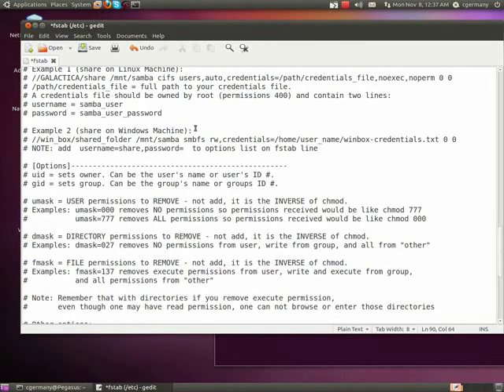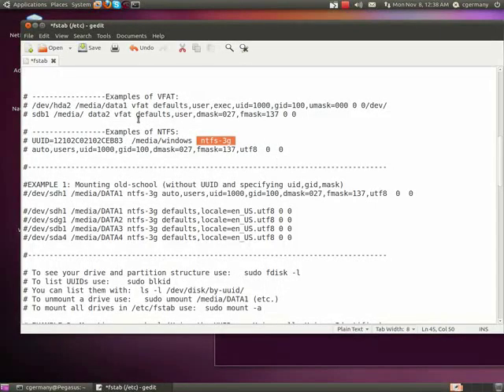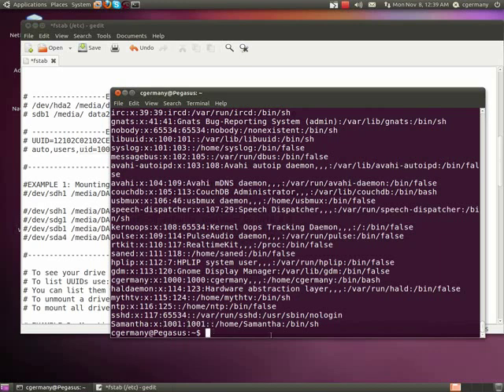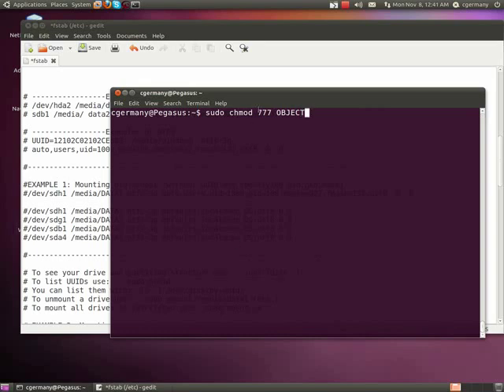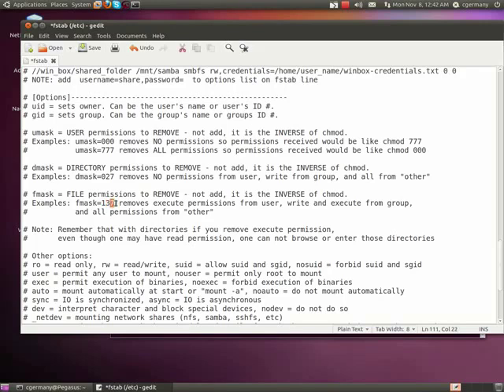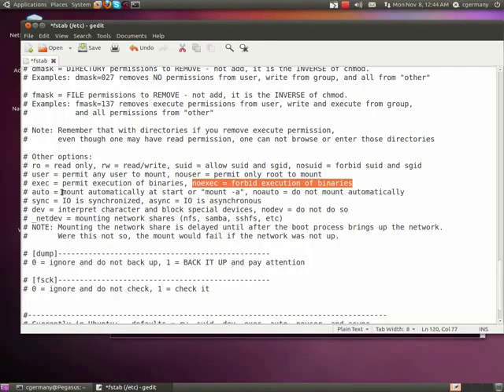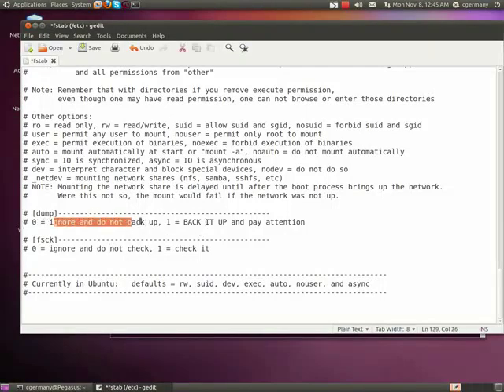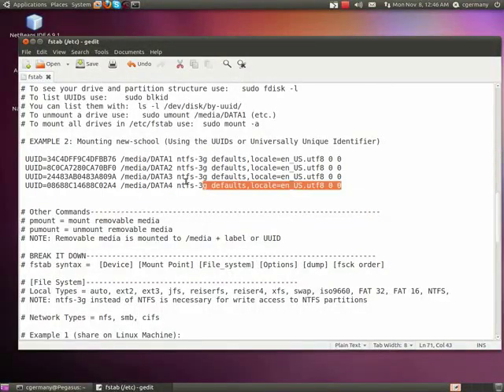Editing the FSTAB File in Ubuntu - Part 3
Editing the FSTAB File in Ubuntu 10.10 Maverick Meerkat, automatically mounting drives and partitions with access control.